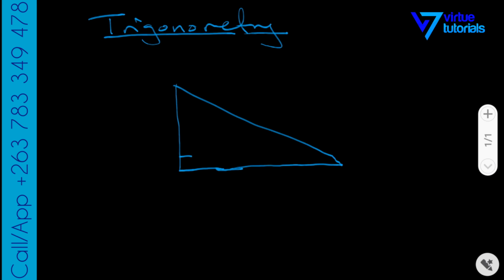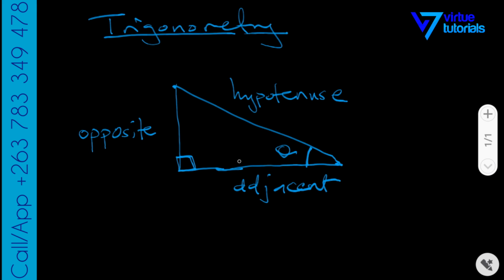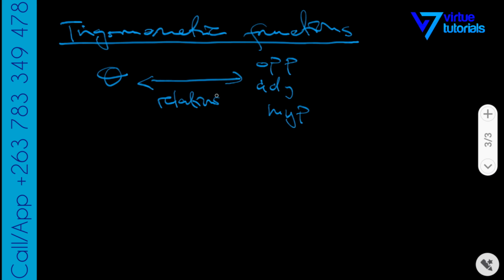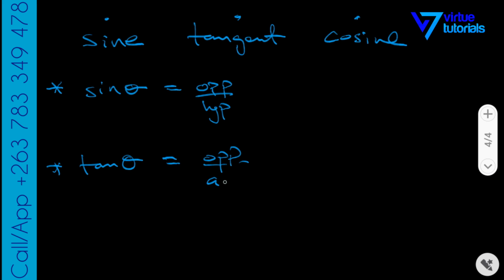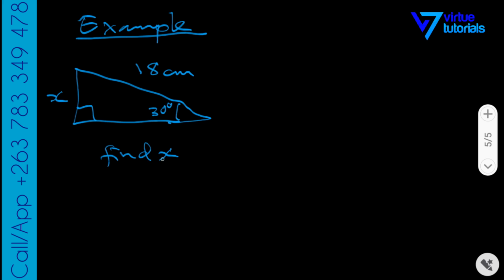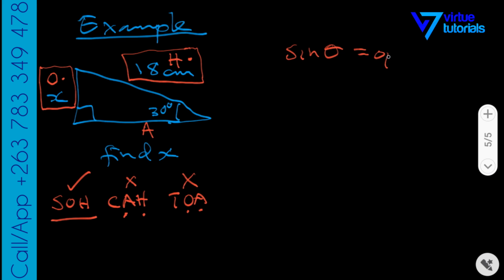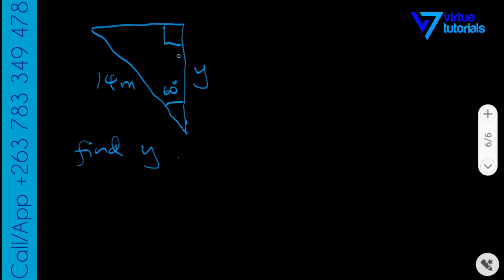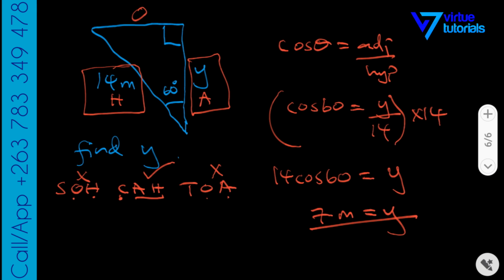Trigonometry 1 of 2